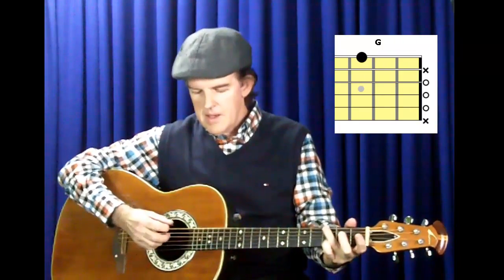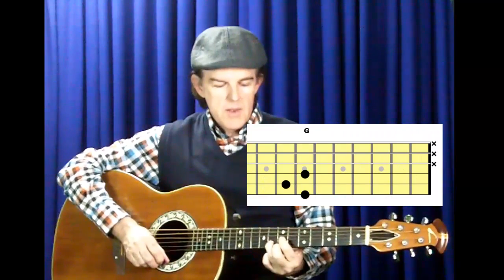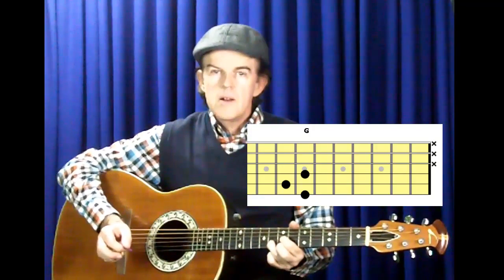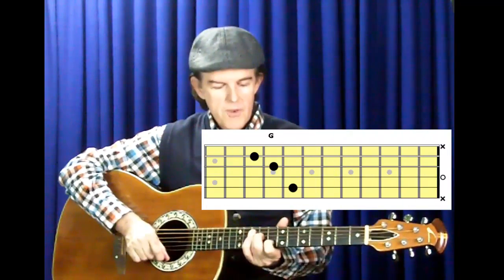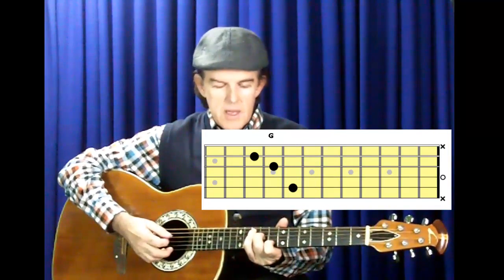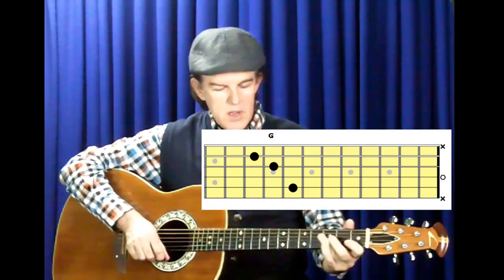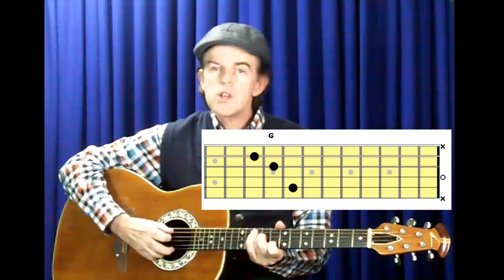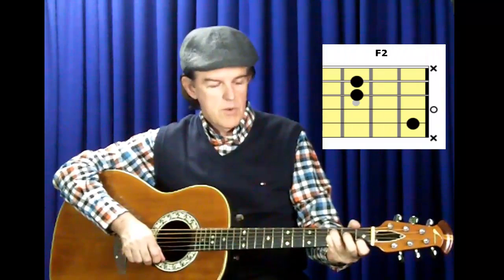How to Teach Yourself the Easy G Guitar Chord Shape in Minutes!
In this video, I will show you how to teach yourself G guitar chord on the guitar.  This is a great chord for beginners that are just starting out.

This video is for those of you who want great-sounding chords that are not difficult to play on the guitar.

The most important thing to work on and be aware of when you are starting out is keeping the beat going and you can't do that if you are struggling with difficult chord shapes.

You'll be playing the guitar in no time with this easy-to-follow step-by-step video tutorial.

For more ridiculously easy ways to learn beginner guitar chords finger placement.

Adult Guitar Lessons - Discover How To Easily Overcome The Challenges Of Learning How To Play Guitar "Later In Life"

G Chord Guitar _ How To Teach Yourself Guitar Chords 6 Super Easy G Chord Shapes

Hello, this is Mike Hayes and on this video we're going to talk
about how to teach yourself guitar chords; in particular on this
video we're going to look at how to play the G chord in a variety
of easy fingerings.

 Now if you've just started out playing guitar you may be confused
as to the best way of playing a G chord; in fact your friends might
play the G chord in a variety of different shapes and you might
have looked up a chord book and seen even different shapes for
the G chord.

 Now in reality when you're teaching yourself how to play chords the
thing to keep in mind is that each chord has a specific spelling and
once you know the spelling for that chord, when you have that
combination of notes you can play it anywhere on the guitar at all;
so let's begin with some easy G chord shapes and I'll just explain how
this works.

The notes that go to make up a G chord are G, B and D
this is how you spell G chord in music, wherever you have these
three notes G, B and D on the guitar fingerboard you'll be
playing a G chord; in fact, you don't even have to have these
three notes you can have just two of them you could have a G and
a D and you'll have a G chord.

 I'm going to start off by showing you two easy G chord shapes,
now both of these shapes only use one finger, so if you're just starting
out on guitar this first shape is a really good one to try, how I'm playing
this shape is by placing my third finger, at the third fret on the first
string, that's all I'm doing with my left hand, with my right
hand I'm strumming the first four strings ... and there's your G
chord.

 Now, if you'd like a G chord with a nice rich sound that's
good for backing up vocals what I'm going to do is place my third
finger, at the third fret on string six: now, this is a little
bit tricky because what I want to do is block out string five, I
just want to make a click there; ah you'll probably find it's
quite easy to do because if we just let our third finger be a
little bit lazy and lean across that fifth string it'll block it
out.

What I'm going to do with my right hand is strum right down
to the second string; so in reality I'll be strumming five
strings, but I only want four to sound because I'm blocking out
that fifth string, here's my G chord.

Now, these next two ways of playing G chord are aimed at guitar
 players who have been playing for a little while; for example you
probably know the D chord shape, but what you might not know
is that if you move this D chord shape up the fingerboard until your
first finger reaches the seventh fret, I'm just keeping the exact
same shape, the D chord shape but now if I play the first three
strings ... I have another way of playing G chord.

Other Helpful Keywords:

g chord guitar,
chords on guitar,
g chord on guitar,
how to teach yourself guitar,
best way to learn guitar,
how to play the guitar,
acoustic guitar songs,
play guitar online,
learning to play guitar,
teach yourself guitar,
all guitar chords,
teach,
yourself'
guitar'
the,
easy,
way,
acoustic,
basic,
electric
jazz chord progressions,
basic chords,
teach yourself guitar,
all guitar chords,
how to compose music,
guitar chord progressions,
guitar chords,
how to play guitar chords,
learning guitar chords,
electric guitar chords,
acoustic guitar chords,
jazz guitar chords,
guitar chords,
basic guitar chords,
Chord,
Lesson,
Lessons,
acoustic guitar chords,
easy guitar chords,
free guitar chords,
guitar chords for songs,
tommy emmanuel,
eric clapton,